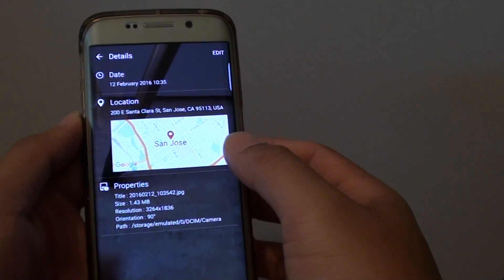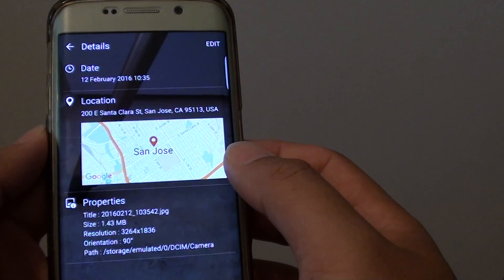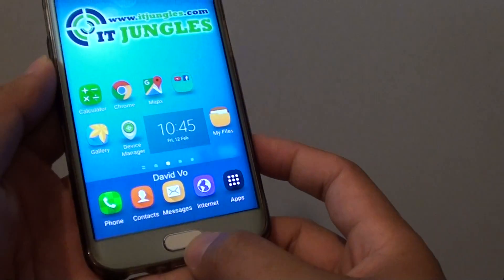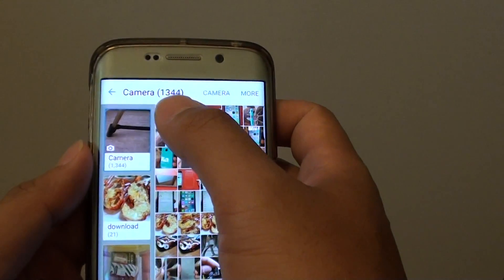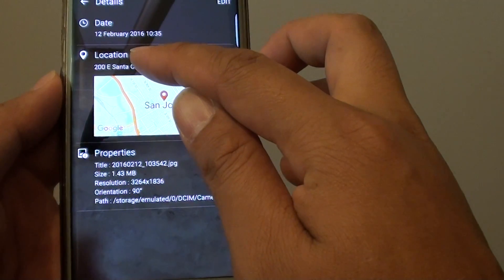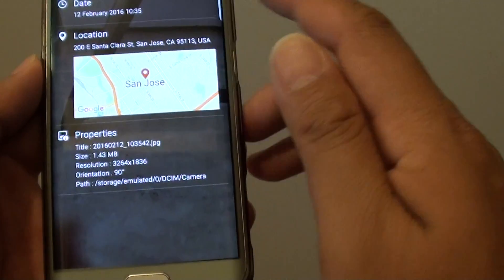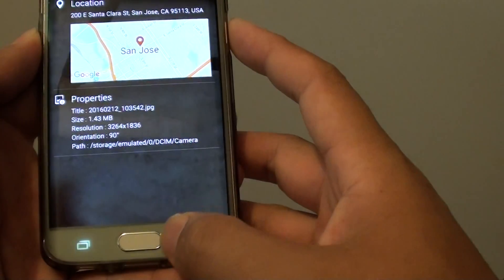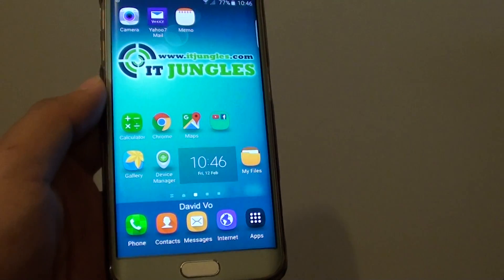Samsung Galaxy S6 Edge: Find out the Location of the Photo Taken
Learn how you can find out where the photo is taken on the Samsung Galaxy S6 Edge with embedded GPS location data.